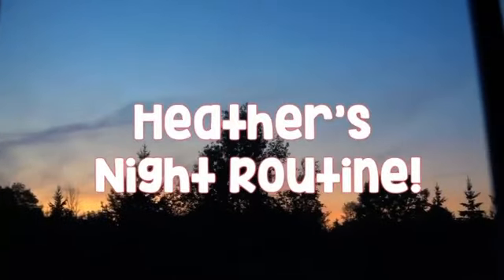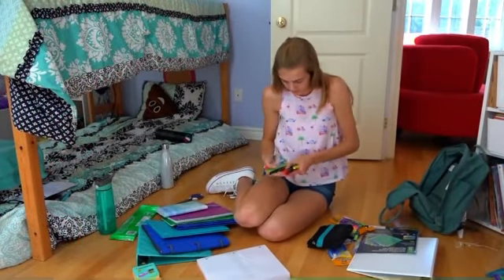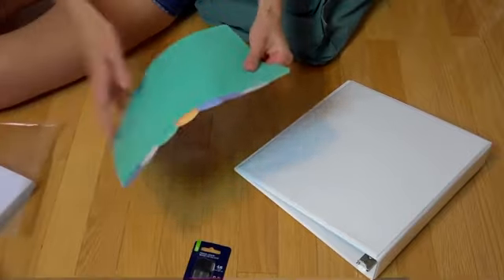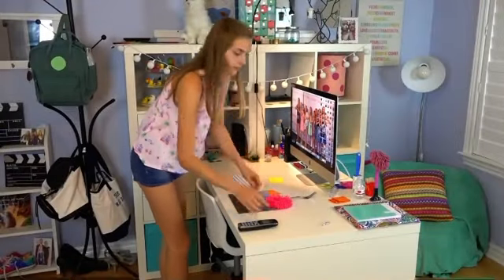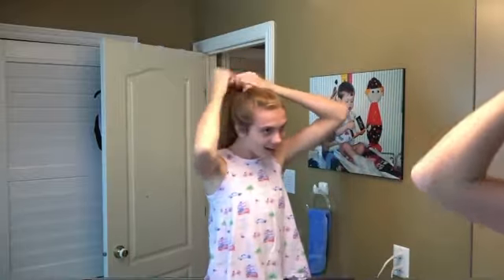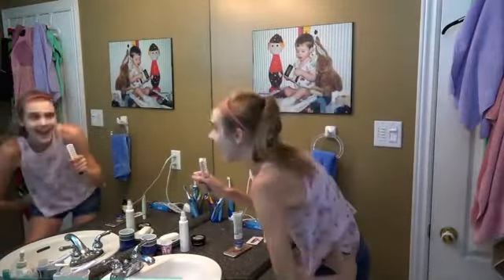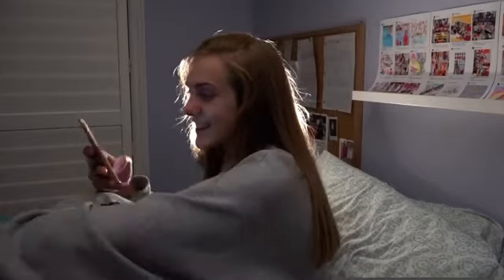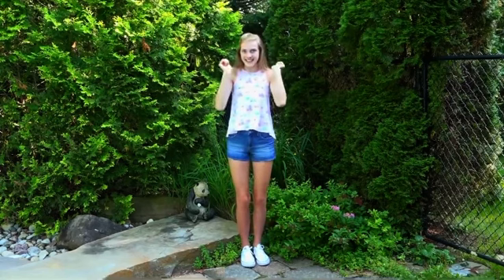Heather’s First Day of School Night Routine!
This video got messed up with recording